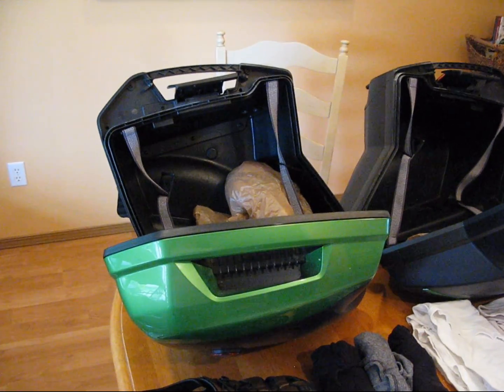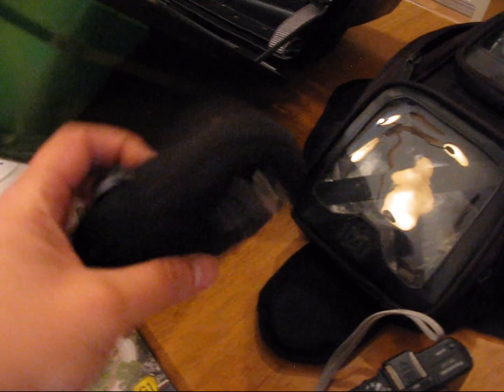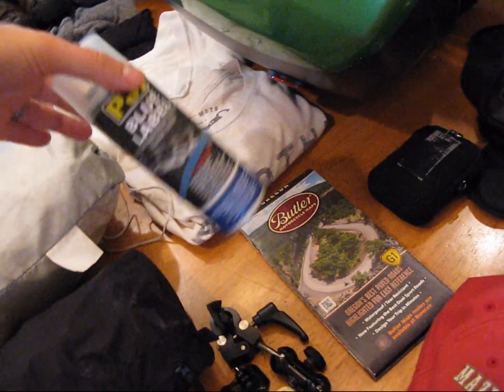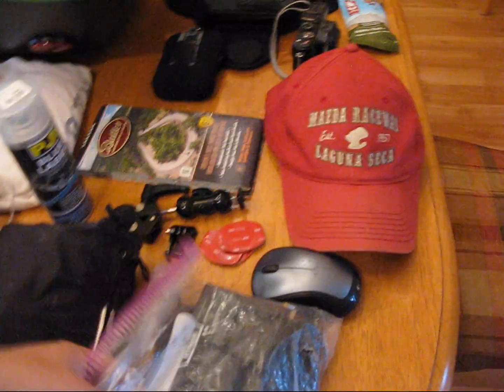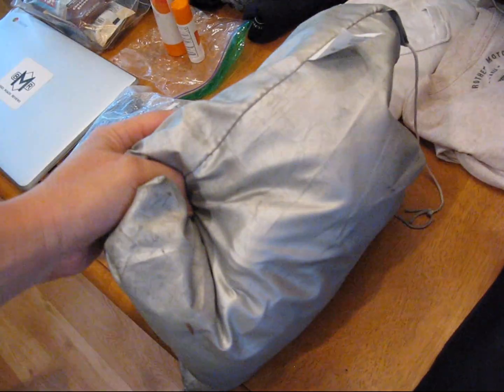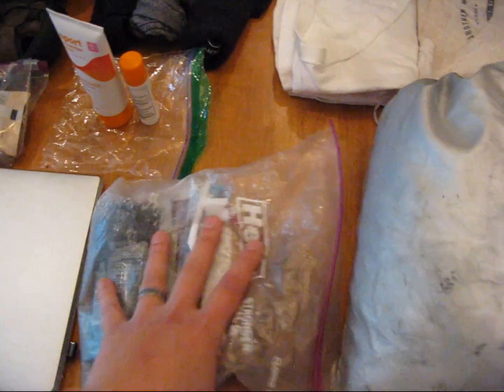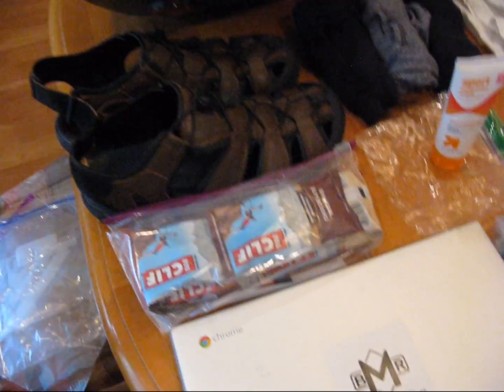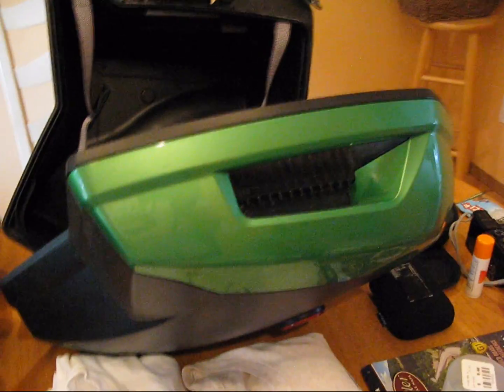BMRTV's HOW TO PACK FOR A MOTORCYCLE TRIP | BEST MOTORCYCLE ROADS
Just a quick video to show you a typical load out for taking a multi-day trip. It's not 100% exhaustive and depending upon local weather and seasonal concerns I might throw in some waterproofs or a thermal "just in case" shirt or something.

Like this kind of content? Please consider supporting my efforts